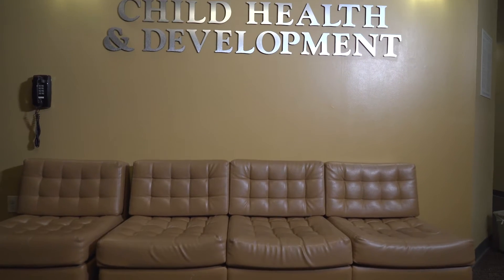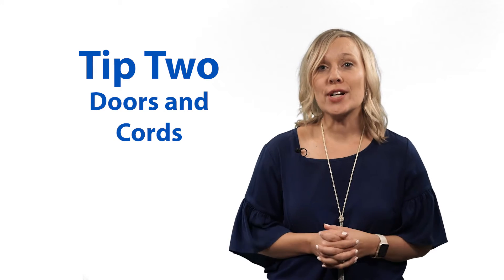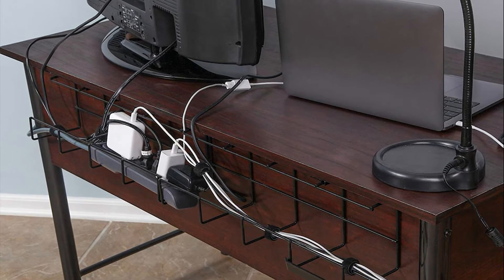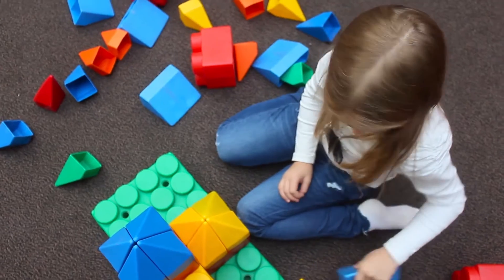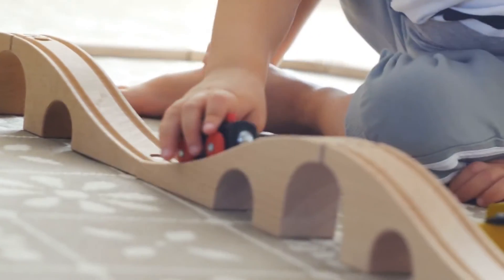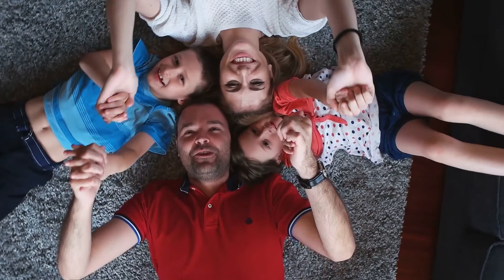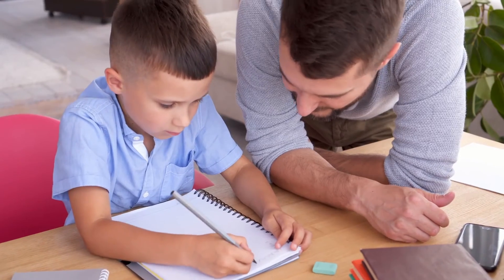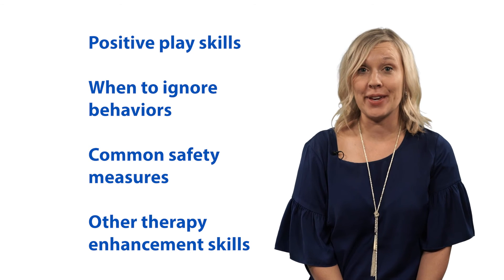Telehealth ROCKS - Skylar Bellinger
Learn about the Telehealth ROCKS team. Skylar Bellinger, PhD, provides tips for making hands-on behavior therapy and Parent-Child Interaction Therapy (PCIT) successful in a telemedicine format.